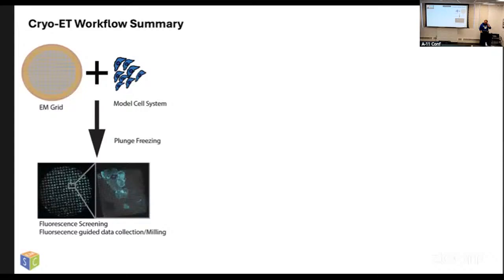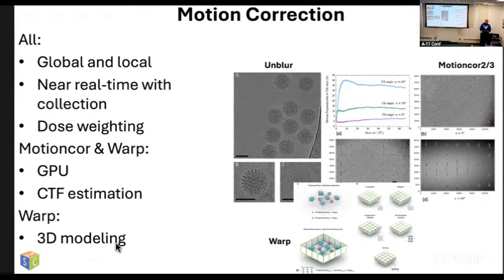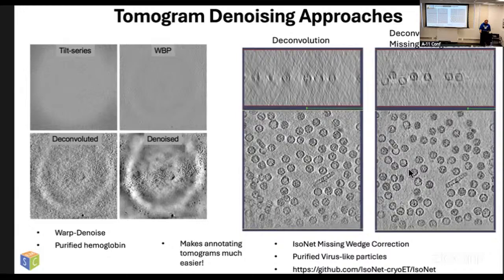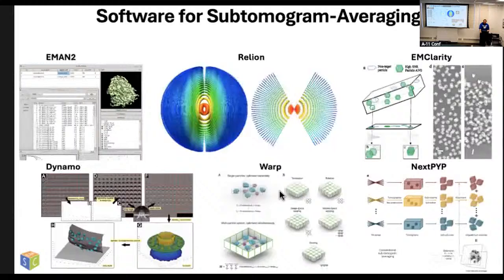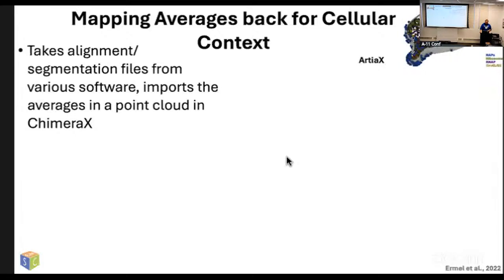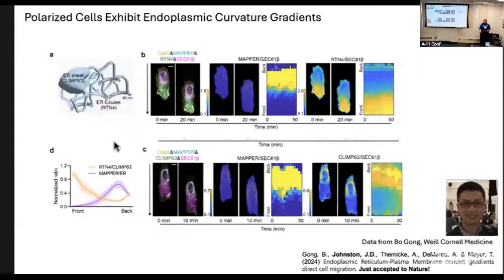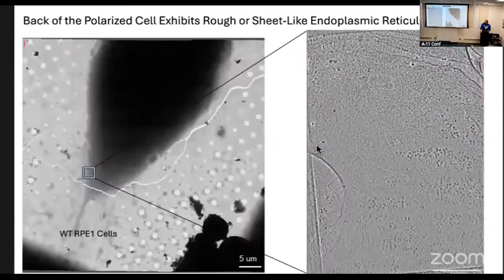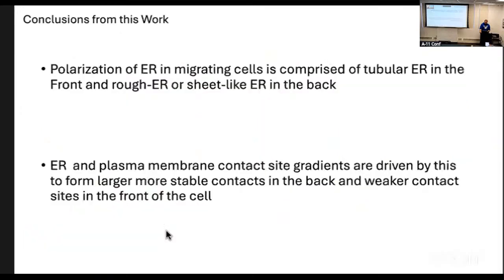2025 NCITU/NCCAT TOMO short course - Data processing: segmentation and STA pipelines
Title: Data processing: segmentation and sub-volume averaging pipelines
Speaker: Jake Johnston (Columbia University)